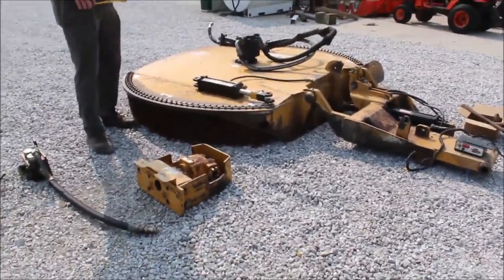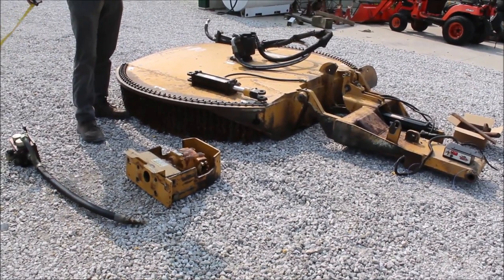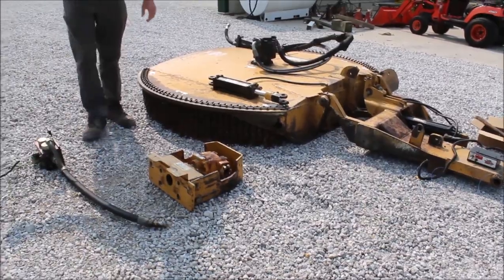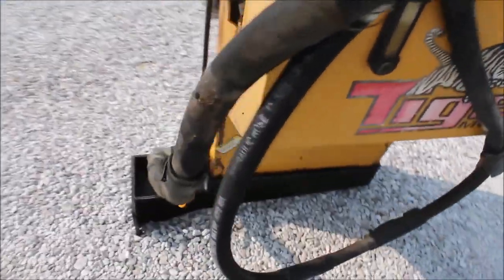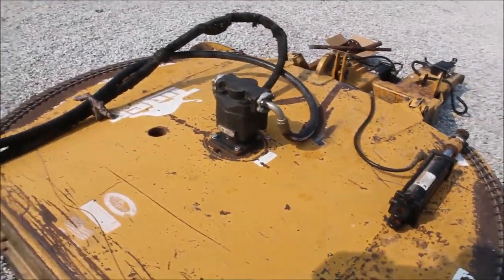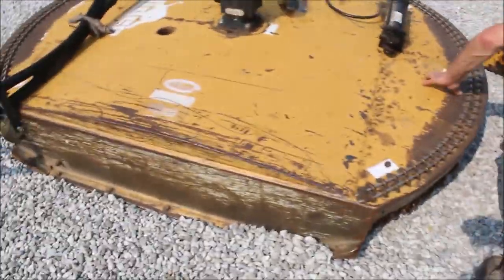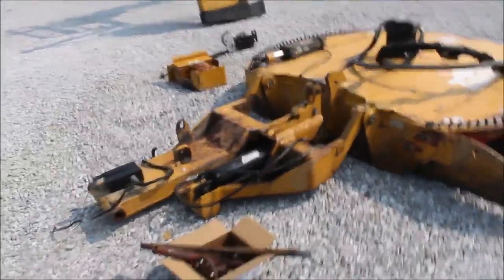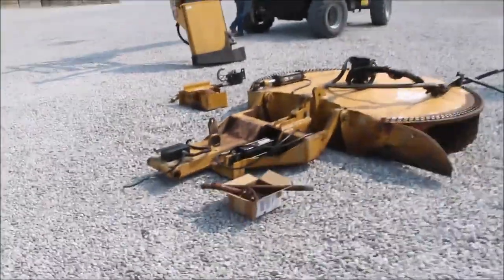TIGER TM72 For Sale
Tiger TM72 Side Mount Mower -6ft, Chain Guards, Stump Jumper, Do Not Have Main Sub Frame, *See Pics & Video For More Details *Sells Absolute! ~Please Read Terms & Conditions Before Bidding*